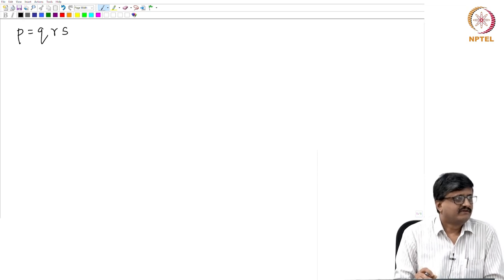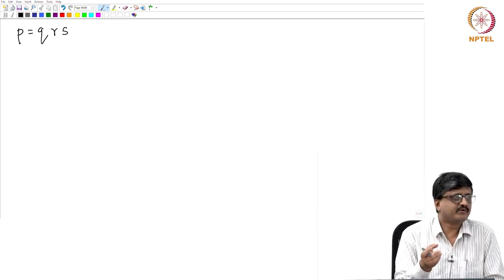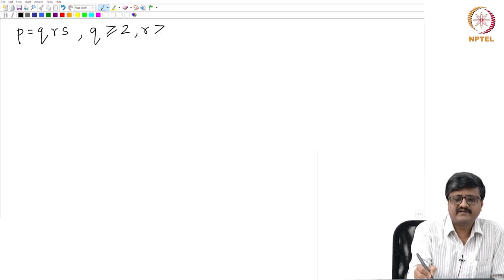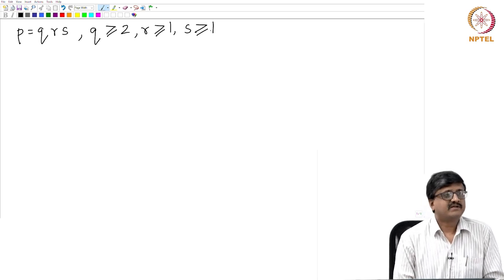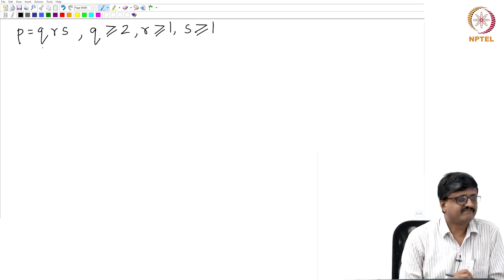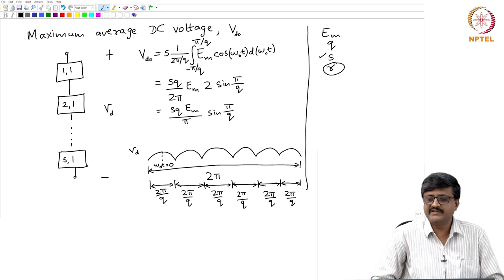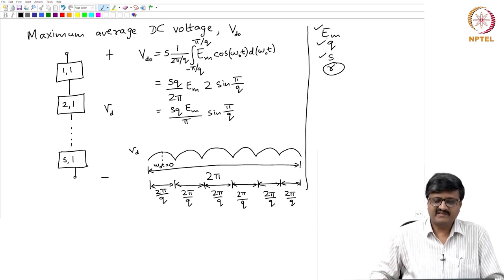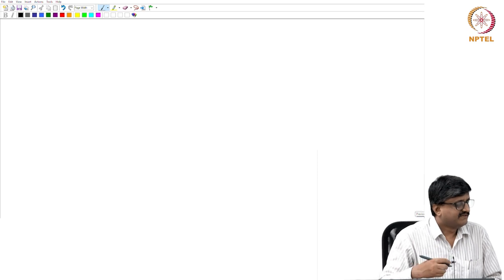Lecture - 06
Choice of converter configuration  Valve utilization factor